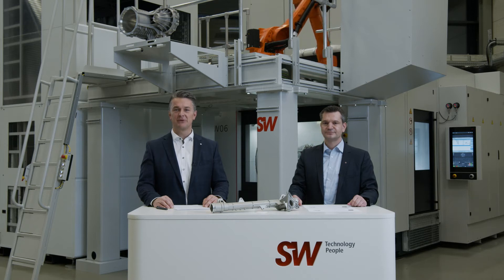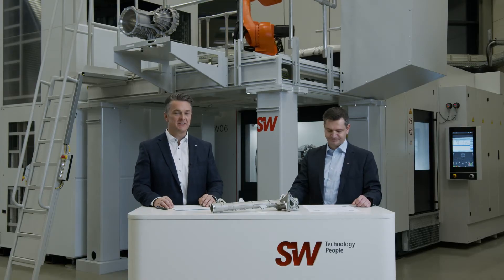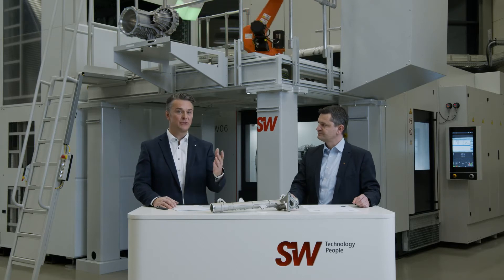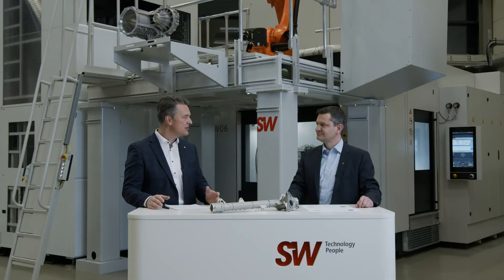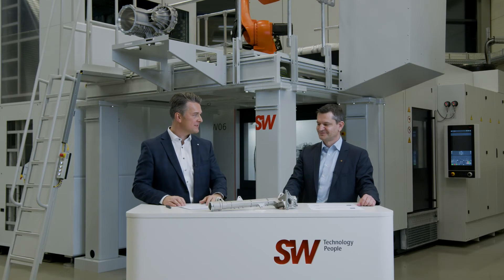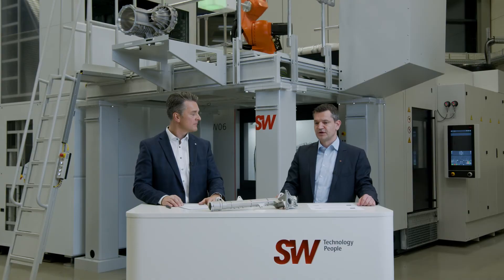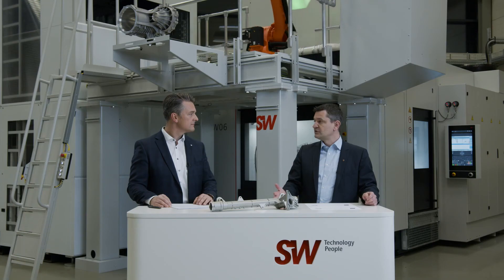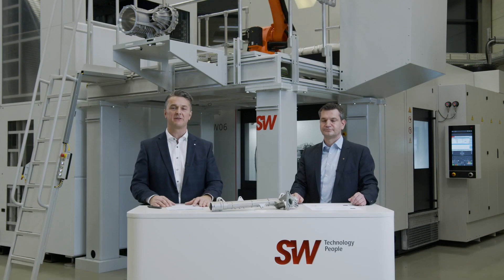TopRob - New Automation Solution from SW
TopRob – The compact solution for the loading and unloading of individual machines with storage tower: standardized, flexible with unbeatable autonomy. A “must-see” for anyone interested in efficient production.
Jörg Schmauder and General Manager of Sales at SW Automation, Sven Makis, will be introducing the latest SW automation solution.